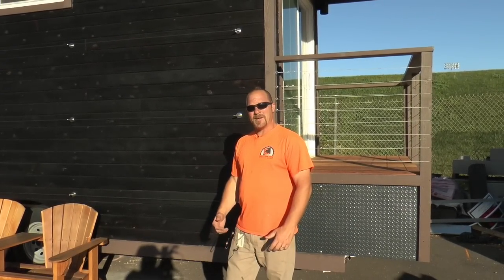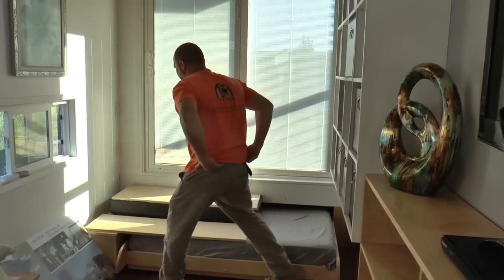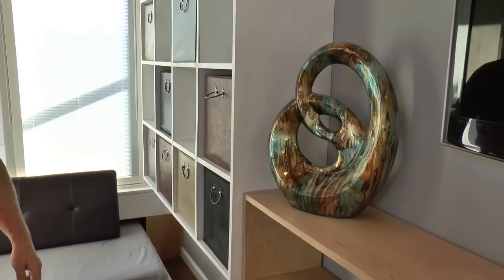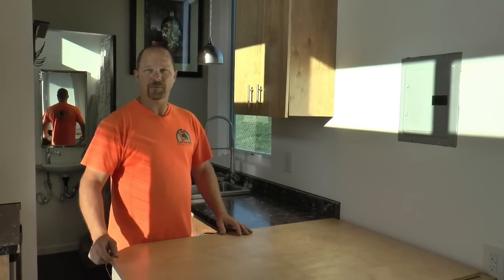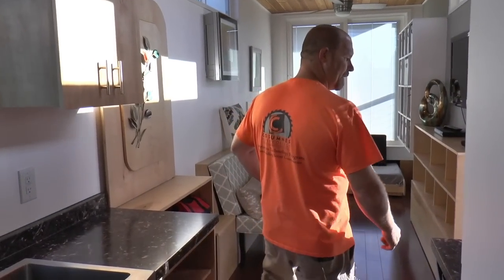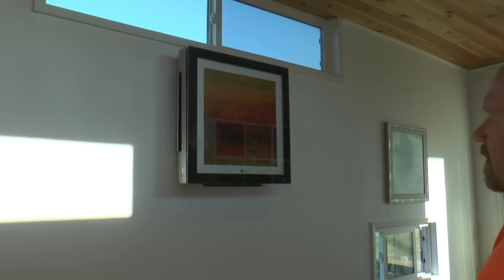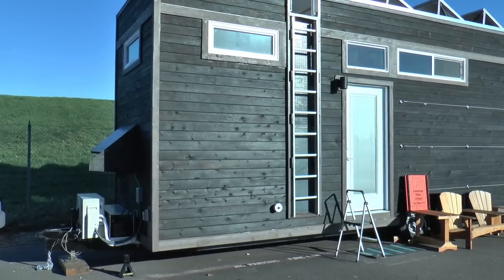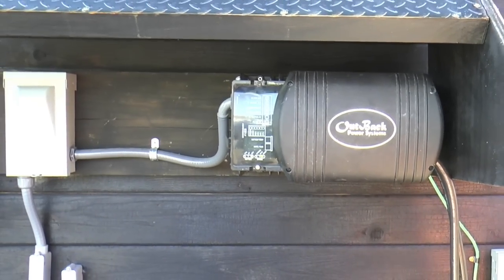Cosumnes River College Tiny House Entry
So, you missed viewing this Tiny House at the competition.  The line were too long but now Ryan Connally, Professor of Construction Technology at Cosumnes River College gives you a private tour!  From my favorite college in South Sacramento.  His students built this for the regional competition that happen in October 2016